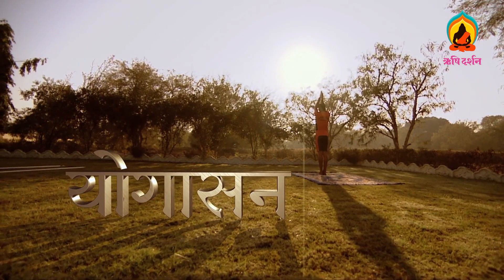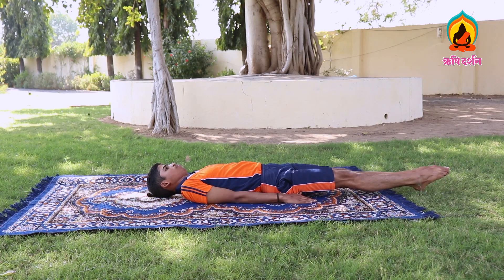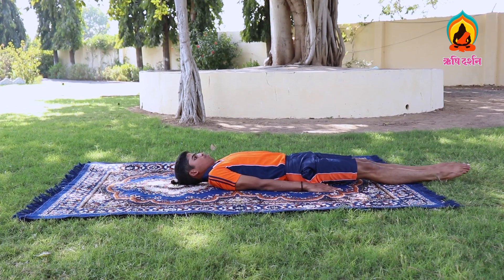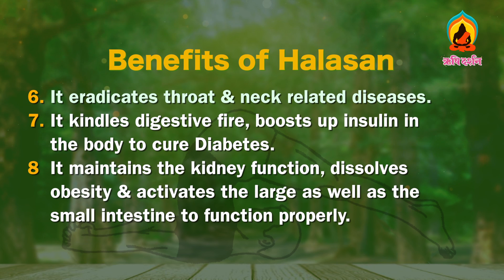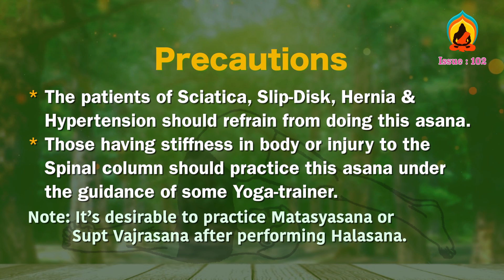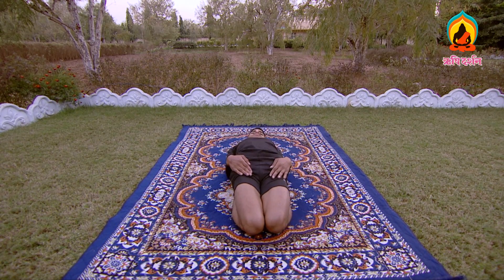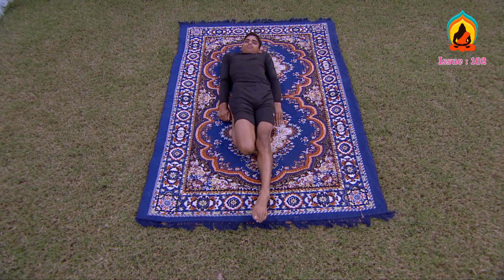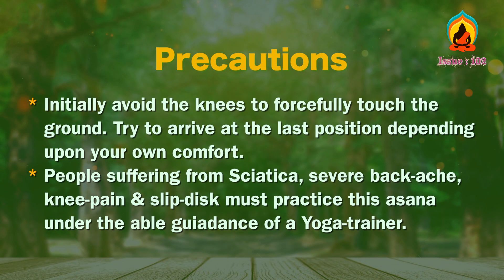Rishi Darshan Yoga Special || Halaasan || हलासन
त्रिभुवन में कुशल वक्ता पूज्य बापूजी और कुशल श्रोता आप हैं तो देर किस बात की...
ऋषि दर्शन अपने घर जरुर मगाएँ सदस्यता के लिए यहाँ क्लिक करें--- Click here for online purchasing

ऋषि दर्शन को प्राप्त करना हुआ और भी आसान अपने Android App के माध्यम से Install करने के लिए यहाँ Click करें ...

for online subscription

For India
1 Year     -   ₹ 100
2 Year     -   ₹  200
5 Years   -   ₹ 400

1 Year     -  $ 20
2 Year     -  $ 40
5 Years   -  $ 80